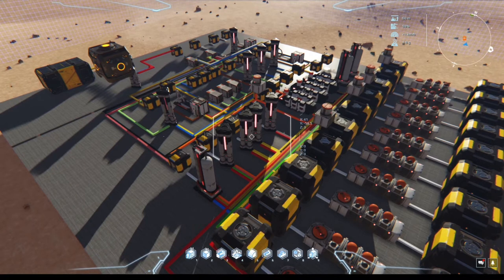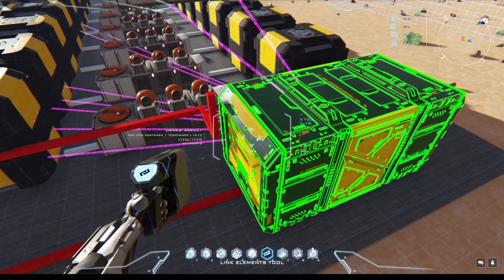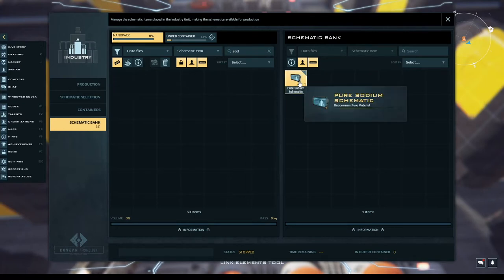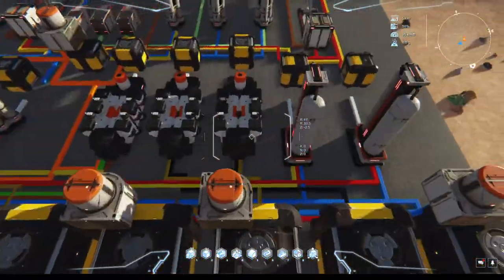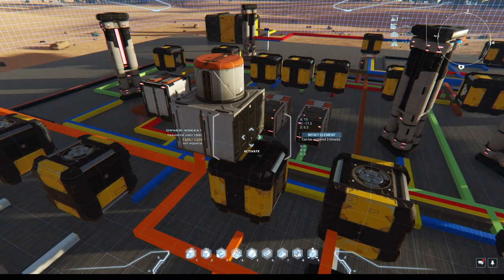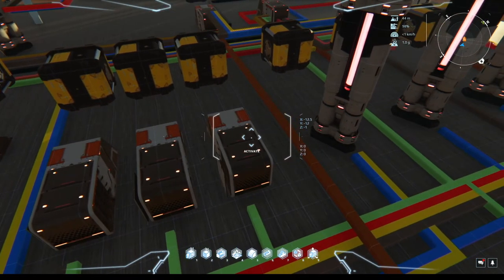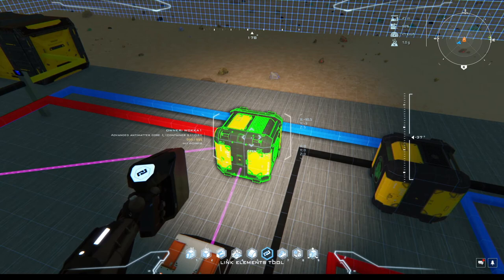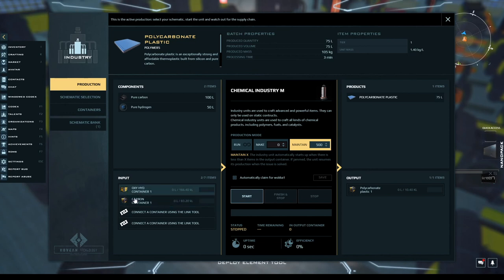Dual Universe blueprint setup of a warp cell factory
Dual Universe is a PC MMORPG game focused on space ship building and is a single shard, where all players share the same world.